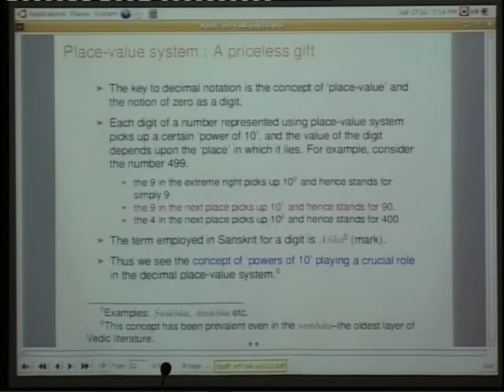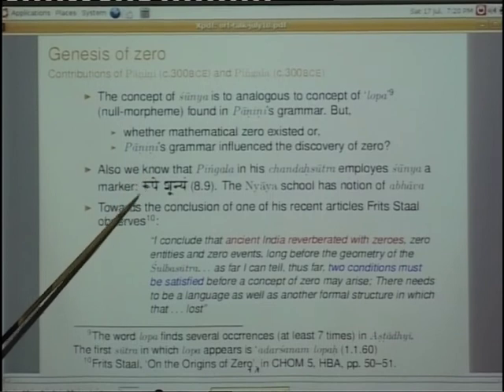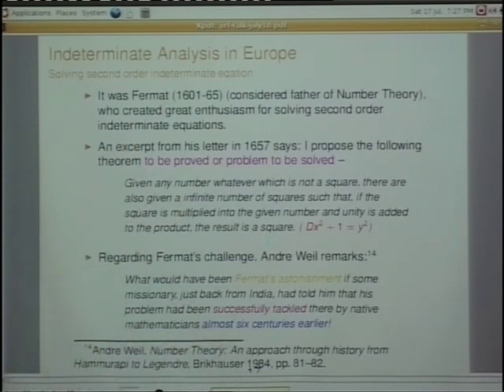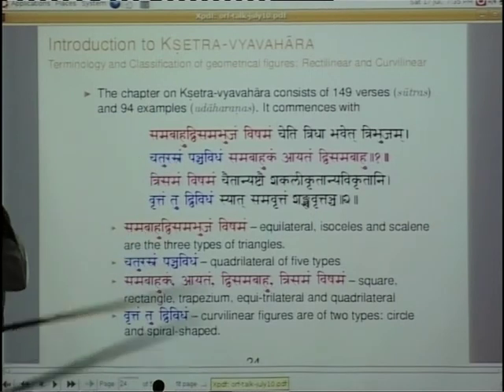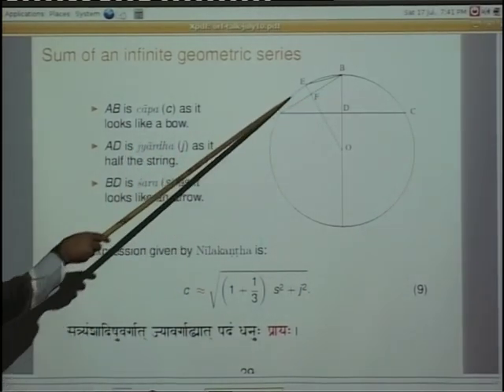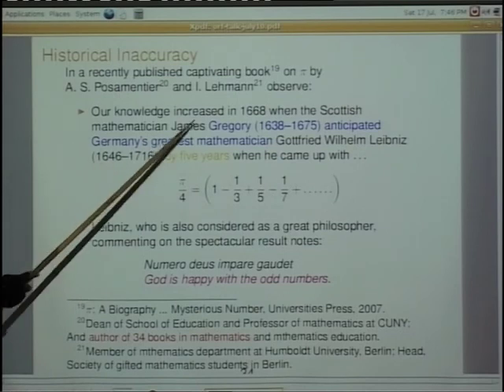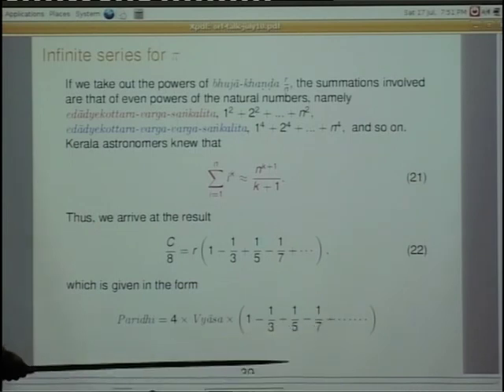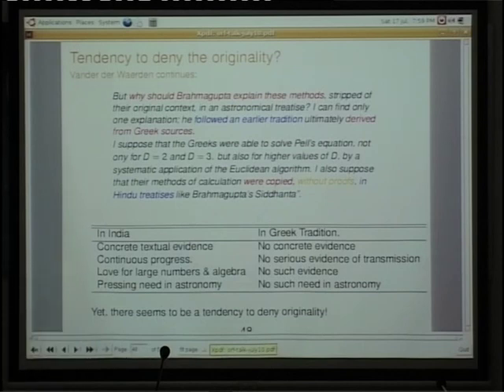K Ramasubramanian Part2